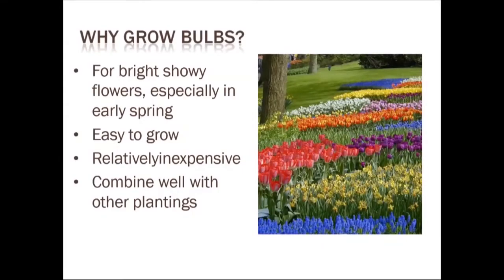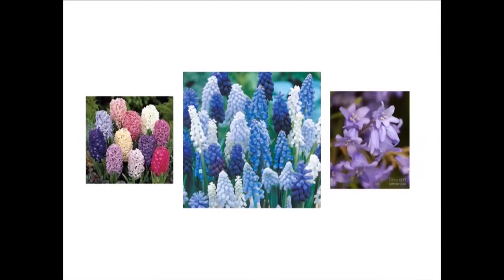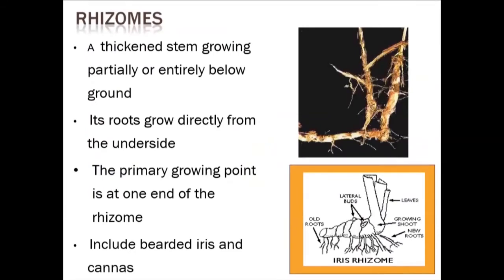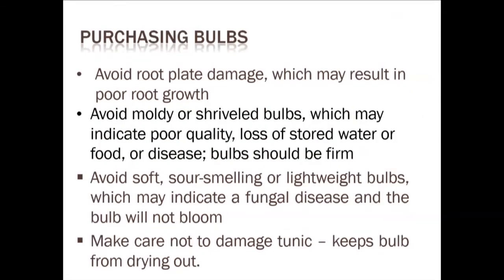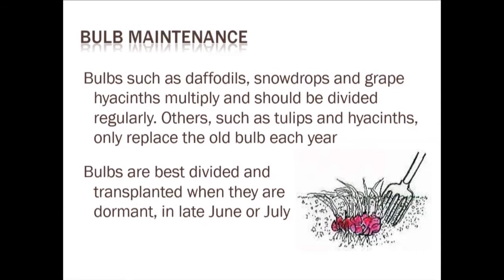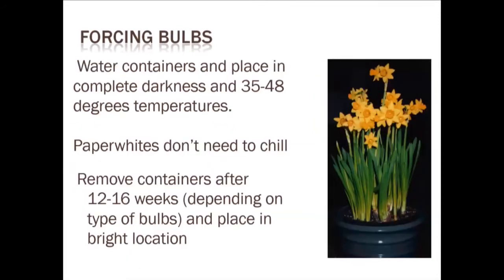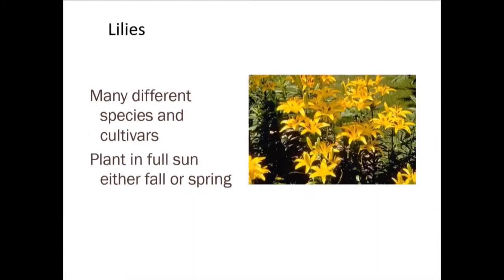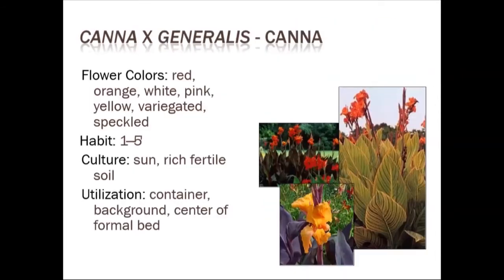Bulbs in the Garden